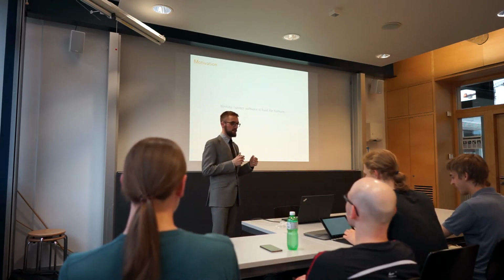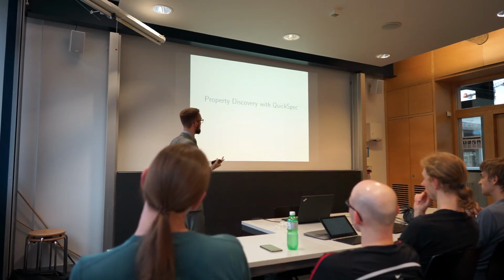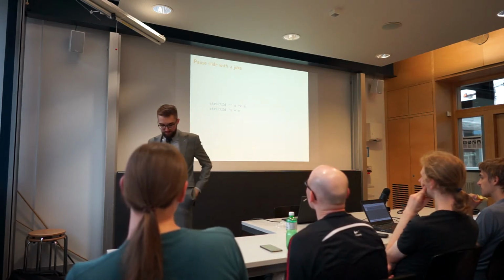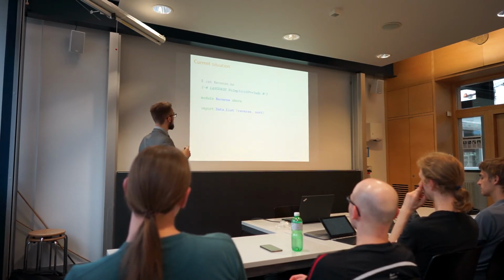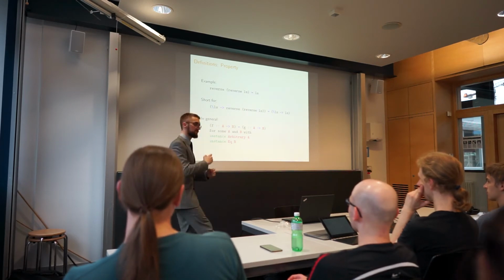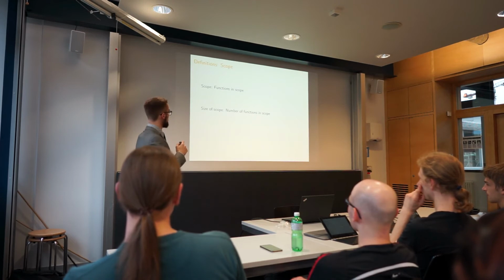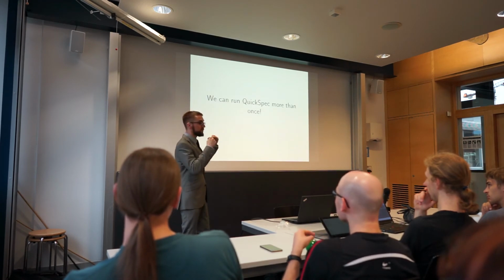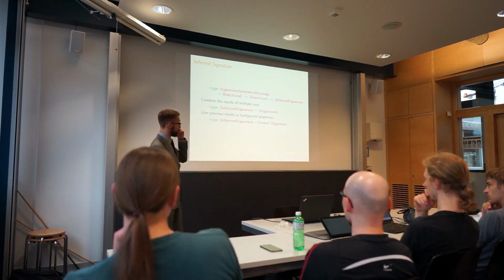Signature Inference for Functional Property Discovery @ HaskellerZ 2017-07-27 - Tom Sydney Kerckhove